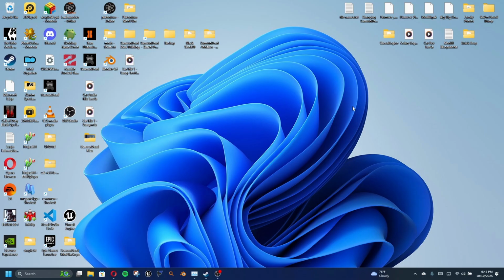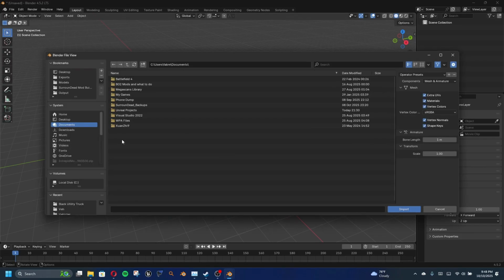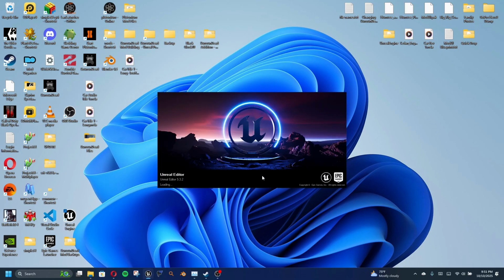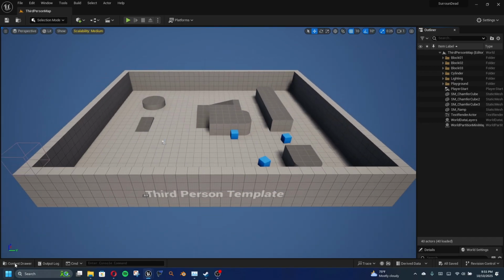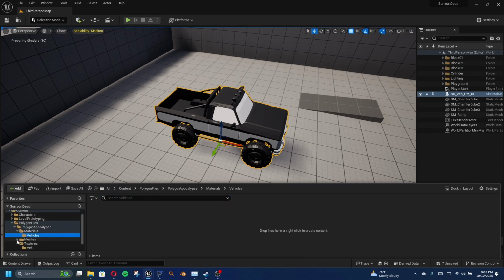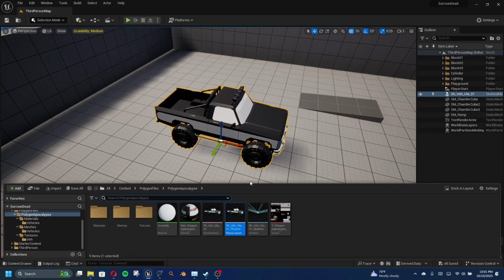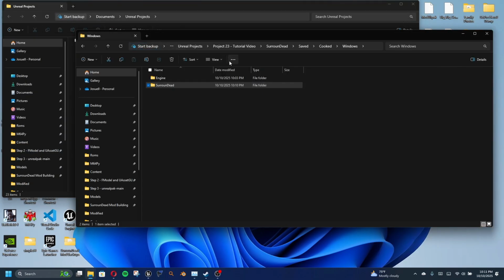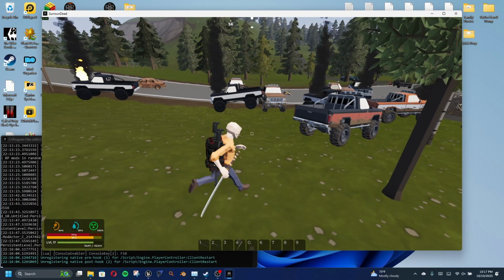SurrounDead MODDING Tutorial #2 - Changing Textures and Models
Hey guys, today I'll be showcasing how to change the textures of a vehicle in SurrounDead. Here are the links to the programs you'll need to get started. I recommend watching my previous video to learn how to set up FModel and UAsset GUI.

Please watch my previous video if you haven't set up FModel Yet, there are a few steps you need to set up before hand to begin using this program.

Here's my written tutorial on how to set that up if you don't feel like watching my previous video

Video Tutorial on Reddit, I also have it up on this channel.